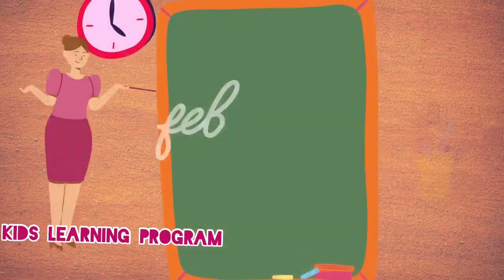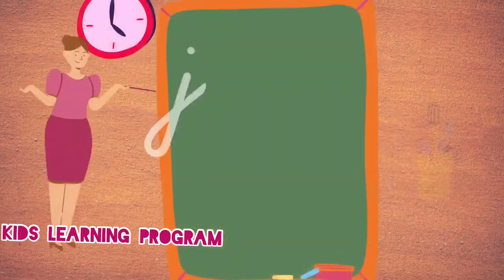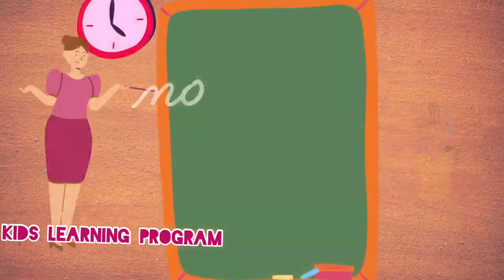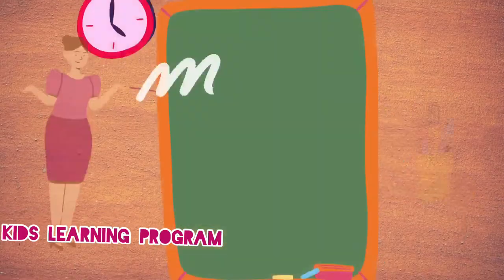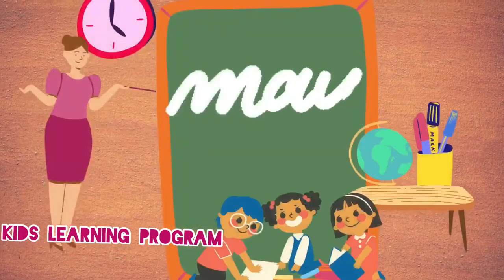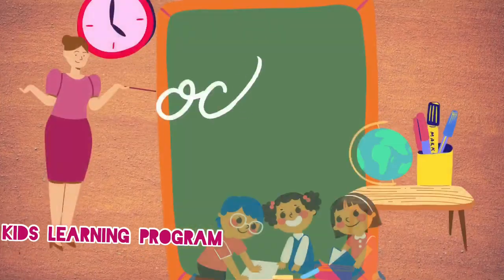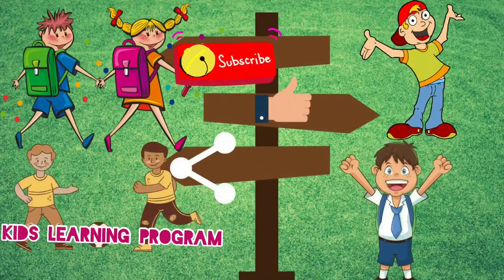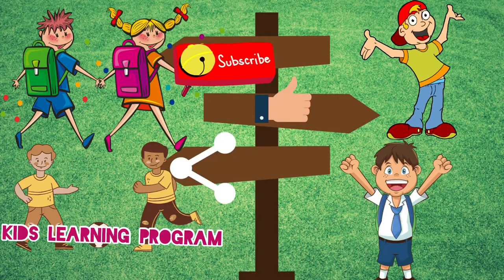Months of the year | January February March | kids Learning videos for Kids | kids learning program